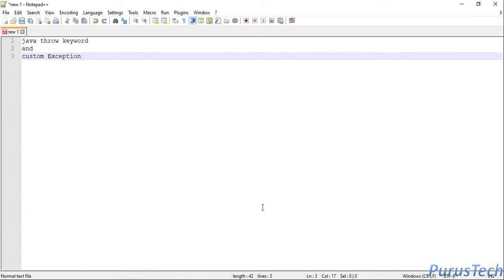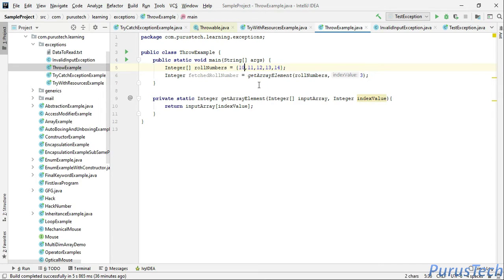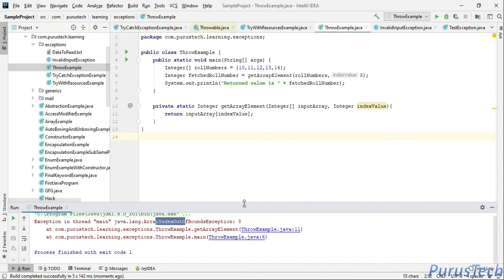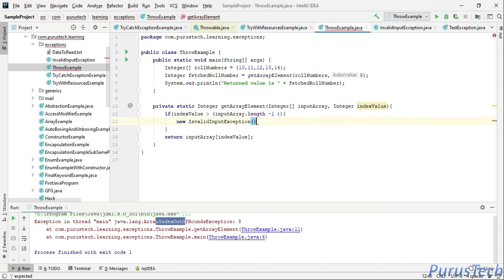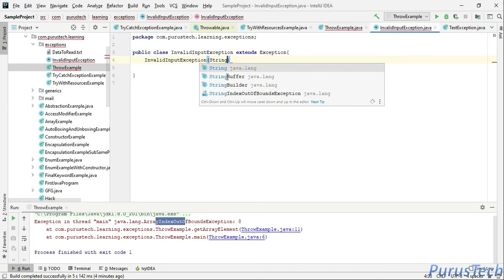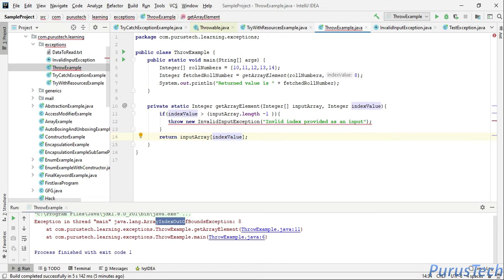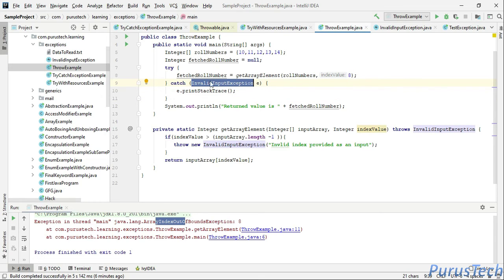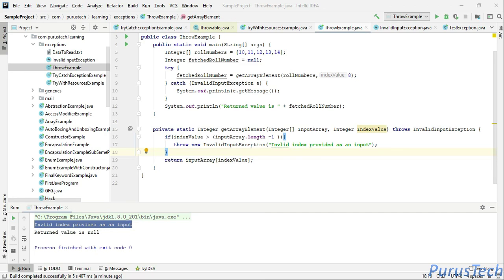Java Exceptions_01_Part-30_Java Tutorial for Beginners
In this video, throw keyword and custom exceptions are explained
code sample can be found in my git hub url